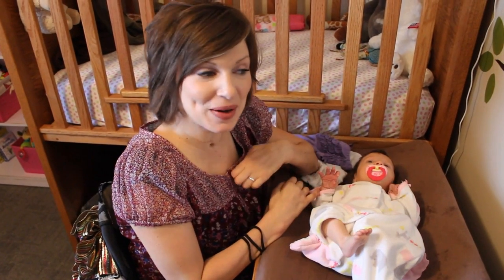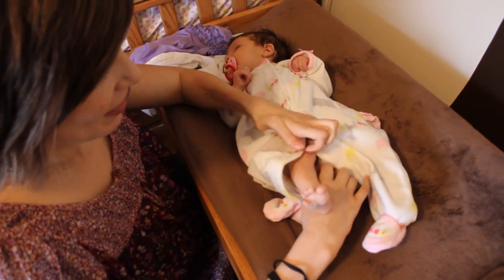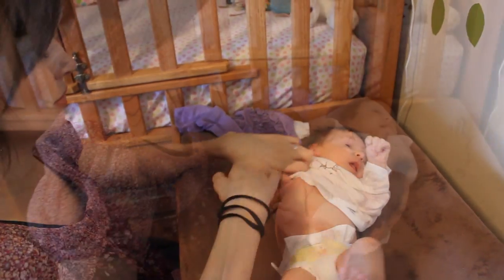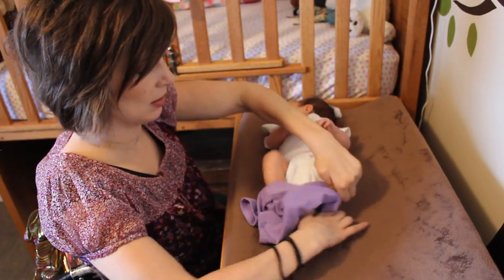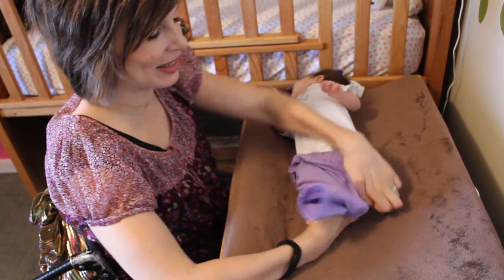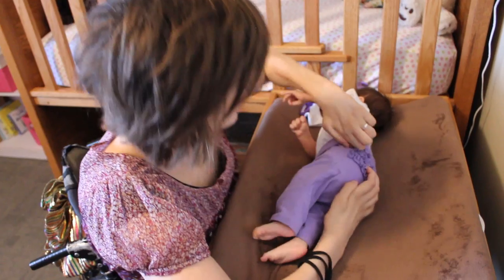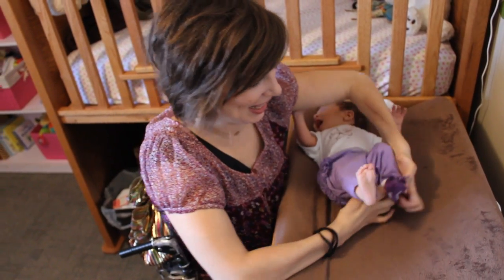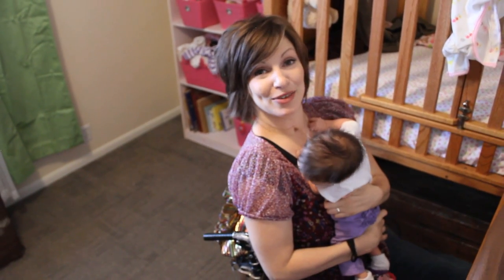Meg's Movie Minute - Episode 70: Dressing a Baby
In this episode, Meg shows you how she dresses her little daughter, Zula.